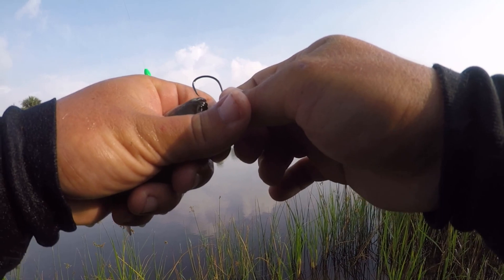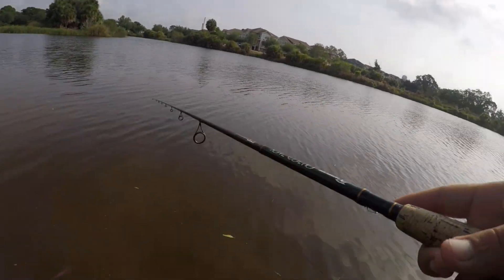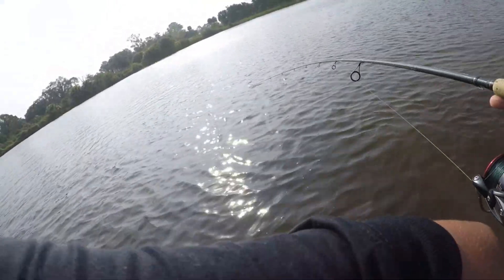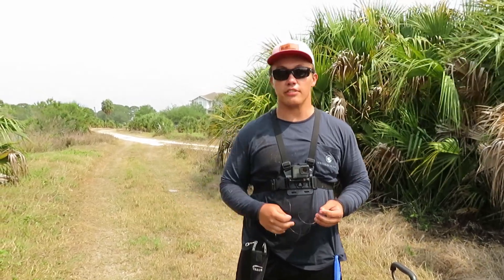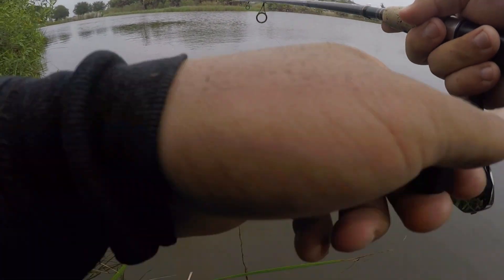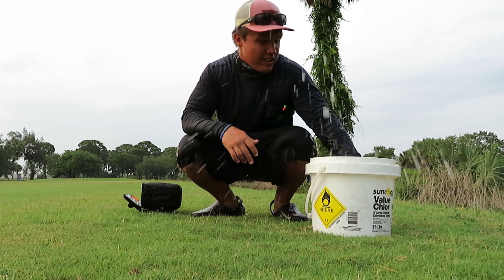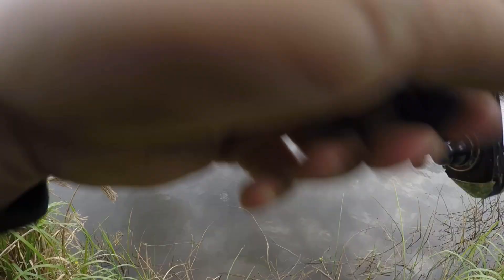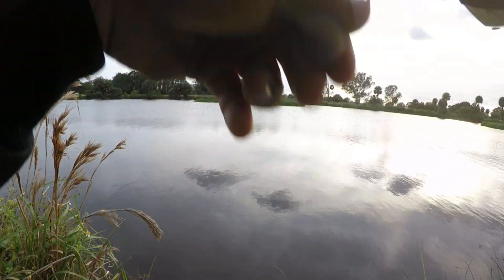Fishing Golf Course Ponds With Live Bait!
Today I will be fishing a golf course pond that holds multiple saltwater game fish species as well as bass. Hope you enjoy the video and tight lines!

Tackle for the day:
Rod-  Medium action 7ft 6in Calico Jack
Reel- 3000 Daiwa Fuego
Line/Leader- 15lb PowerPro/25lb seaguar fluorocarbon leader
Live Bait- Tilapia and shiners